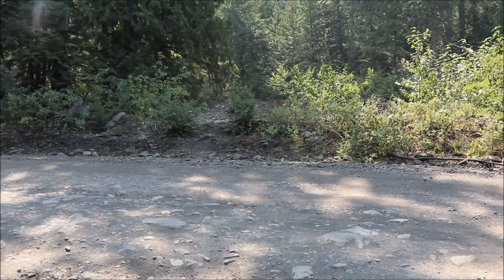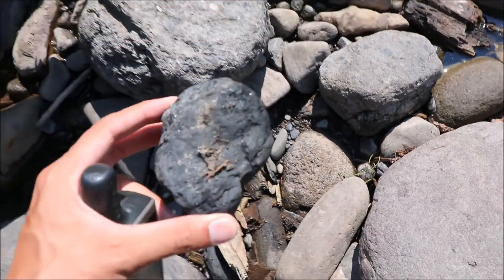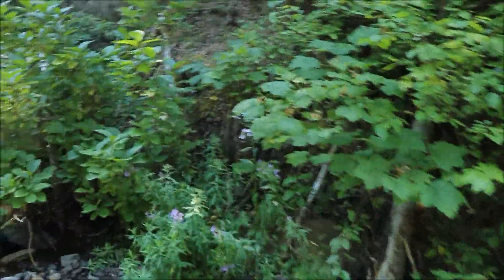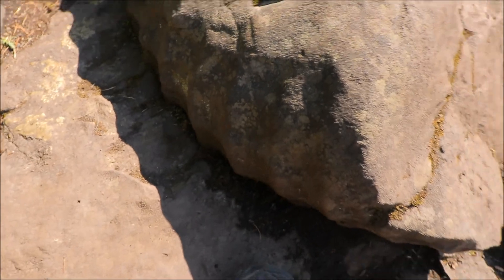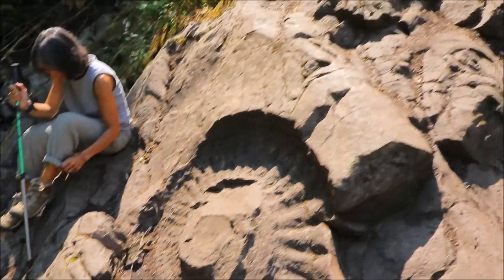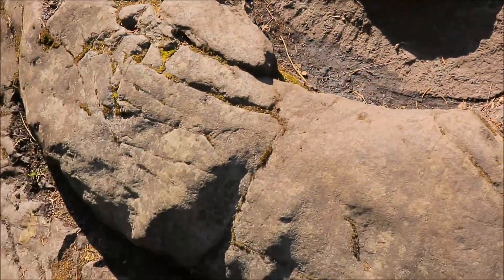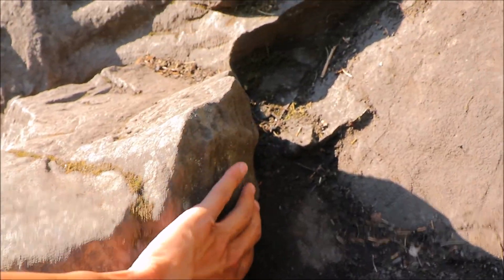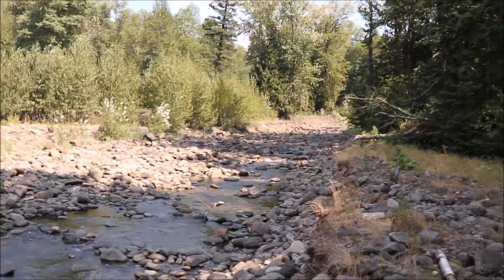Giant ammonite - Fernie, British Columbia - 8/16/17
Titanites occidentalis
The famous Coal Creek giant ammonite outside Fernie, British Columbia